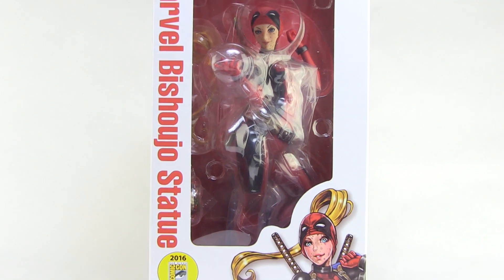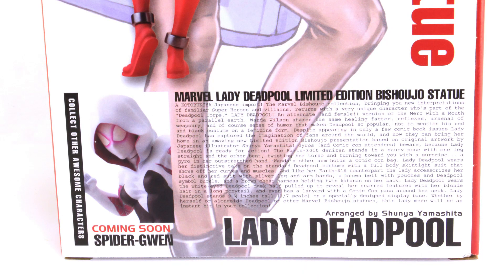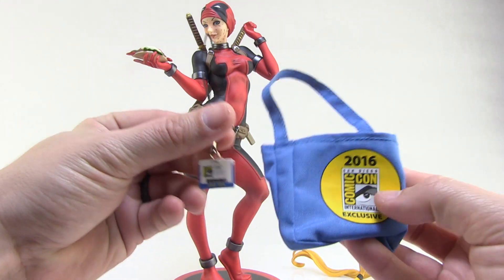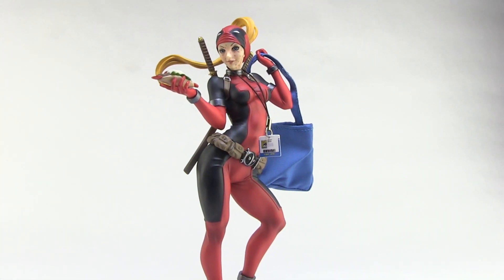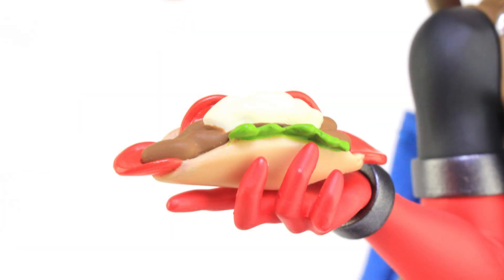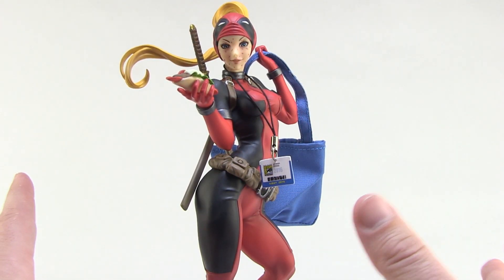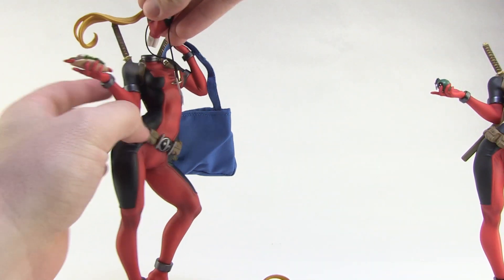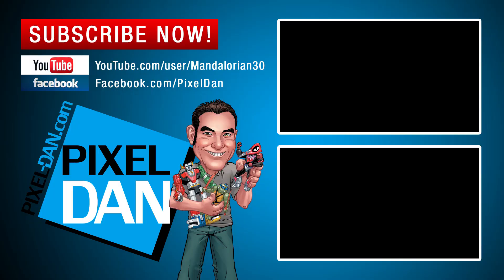Lady Deadpool Kotobukiya Bishoujo SDCC Exclusive Statue Video Review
Join Pixel Dan for a look at the upcoming SDCC Exclusive Lady Deadpool Bishoujo from Kotobukiya!